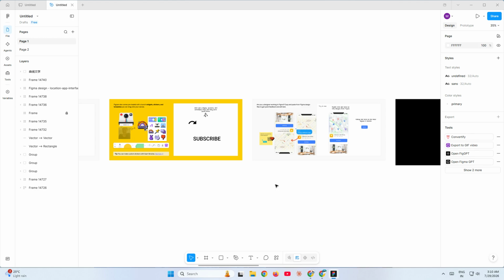How To Use Figma Offline (Easy Step-By-Step Guide)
Learn how to use Figma offline the right way by logging in online first, opening the files you need, and keeping them open before disconnecting.
This quick tutorial shows the best way to stay productive in Figma when you lose internet access or need to work offline.

🕚Timestamps:
0:00 Intro and overview
0:14 Log in while you still have internet
0:40 Open the files and pages you need
1:10 Keep tabs open and do not quit the app
1:39 Quick recap and final tips

✍️What You'll Learn In This Video:
• How To Log In To Figma Before Going Offline
• How To Open Target Files And Pages For Offline Use
• How To Keep Figma Files Open Without Losing Access
• How To Prepare Figma For Working Without Internet
• How To Sync Offline Changes Back To Figma Later

💡Pro Tips:
• Open every file you might need before disconnecting
• Load specific pages and frames, not just the main project
• Keep the desktop app open to avoid losing offline access
• Reconnect to the internet when you’re ready to sync changes
• Use offline mode for travel, unstable Wi-Fi, or remote work